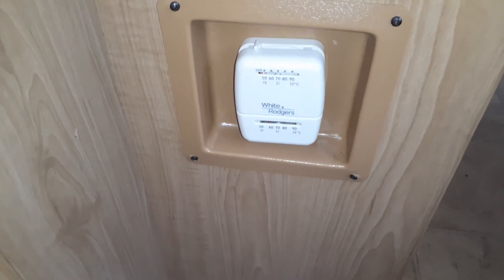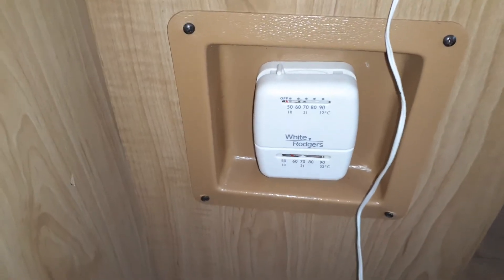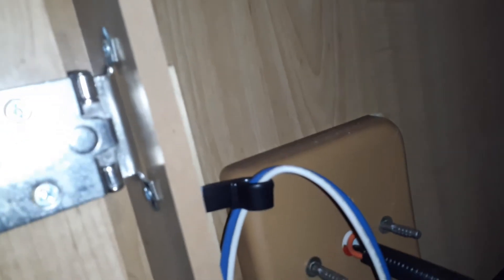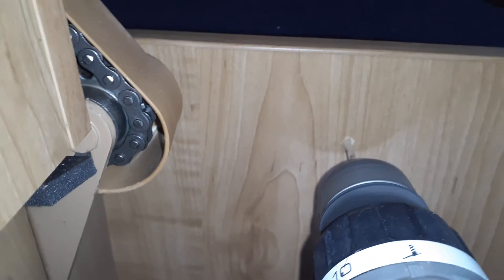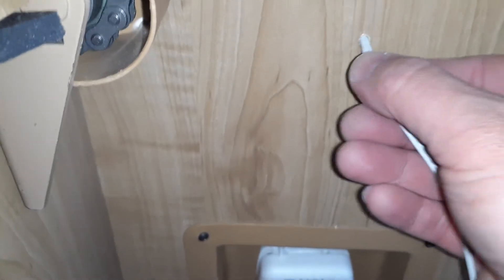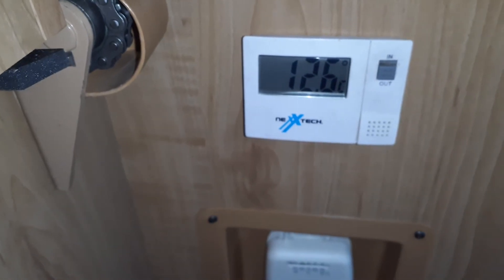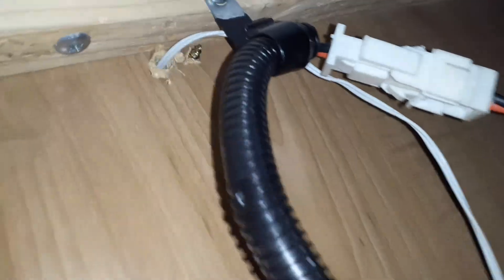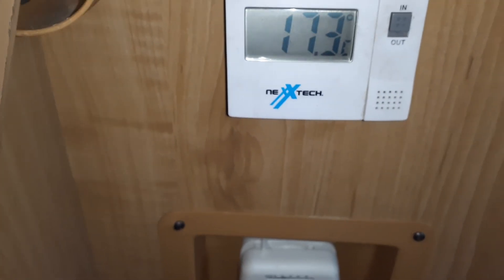DIY Thermometer Install. Offgrid Camping.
In this video, I am installing an indoor, outdoor, thermostat in my 08 Fleetwood Sun Valley.